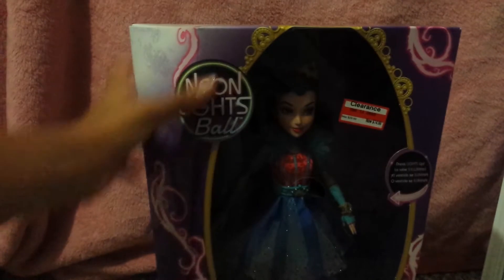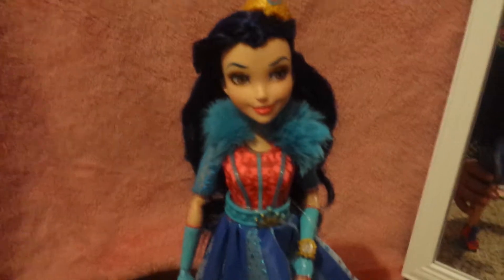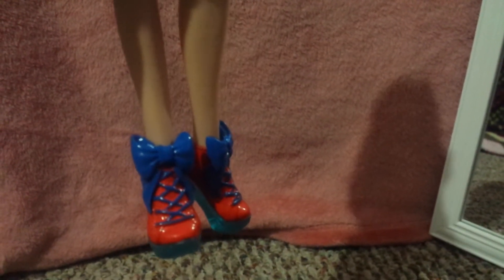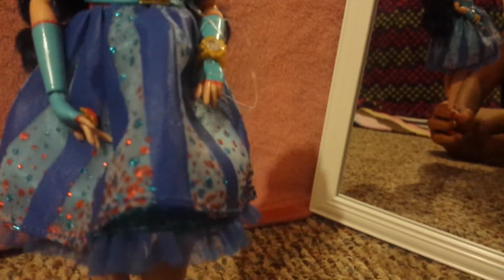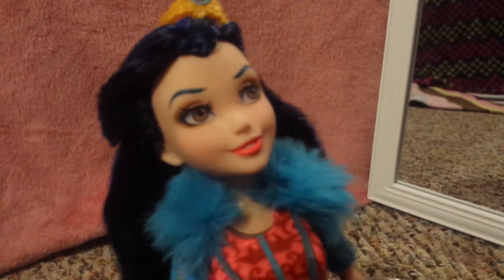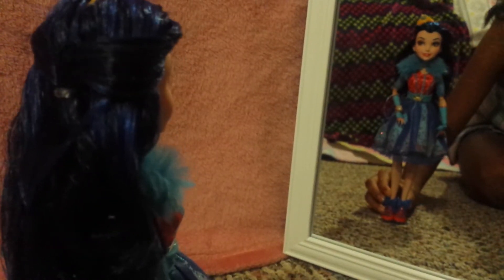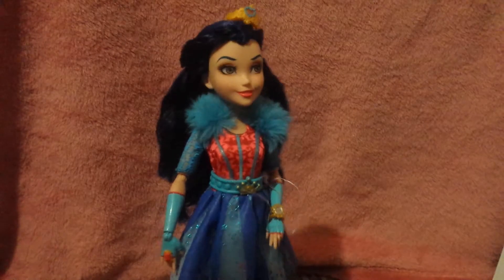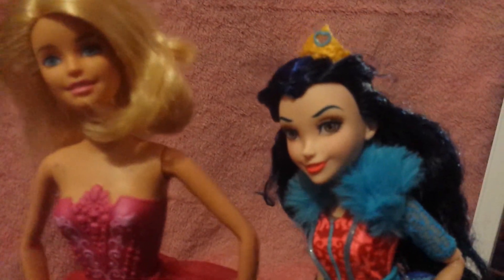EVIE!!Disney Descendants doll,NEON LIGHTS BALL!!!(Shopkins kidventures